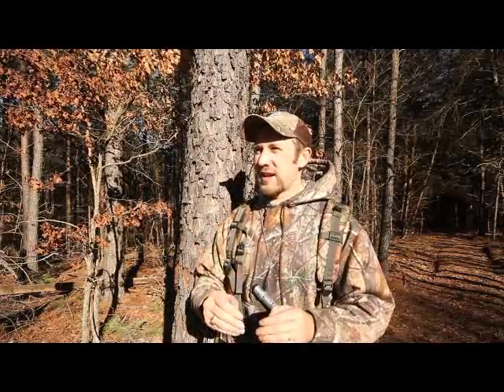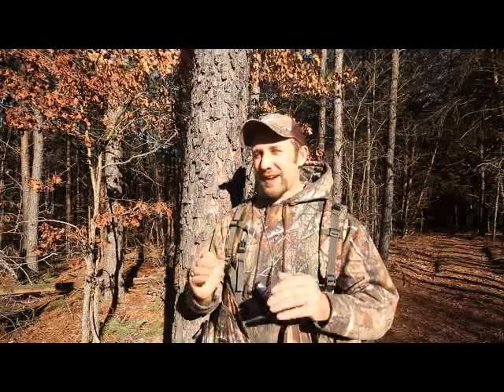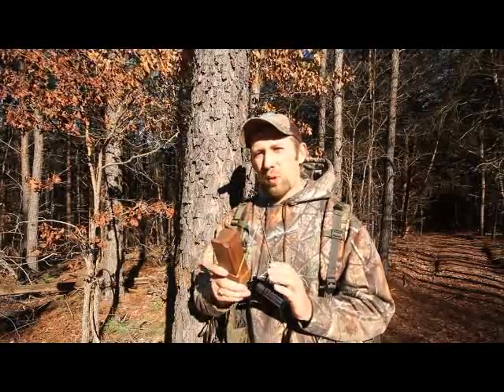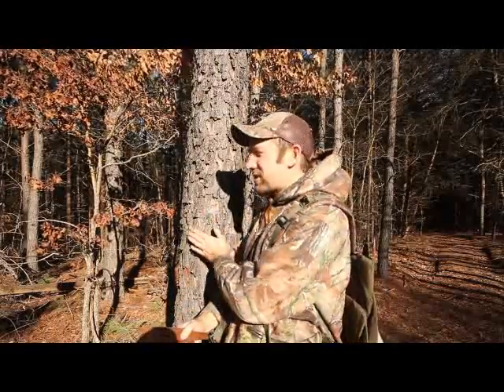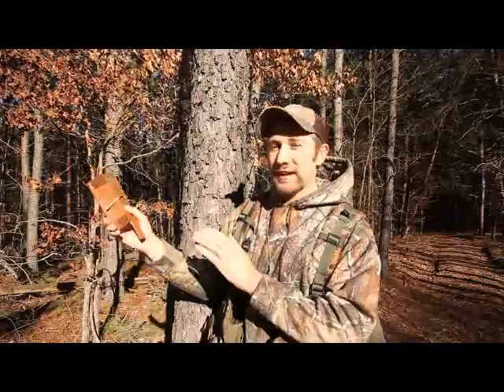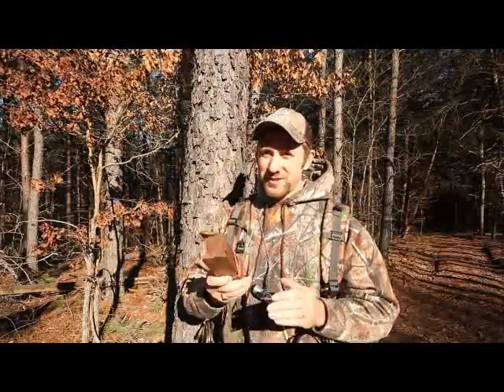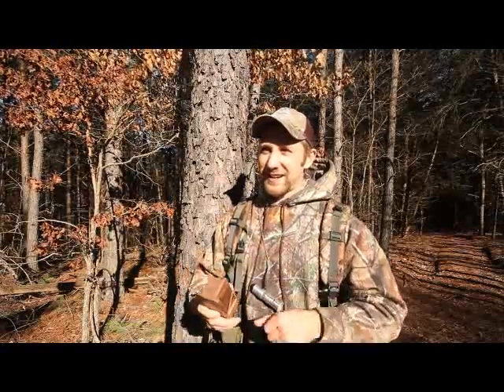Locator Calls for Turkey Hunting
Locator calls for turkey hunting can come in many forms, but they're all designed to get a tom to shock gobble and give away his location. Some favorite locator calls include owl hoots, crow calls and loud, sharp turkey yelps.